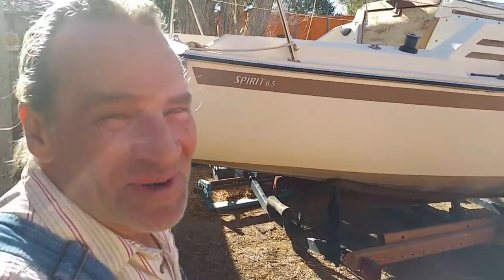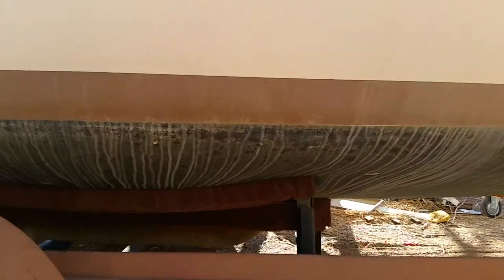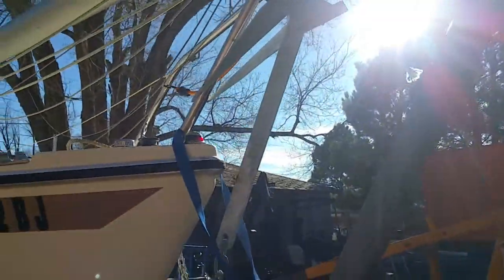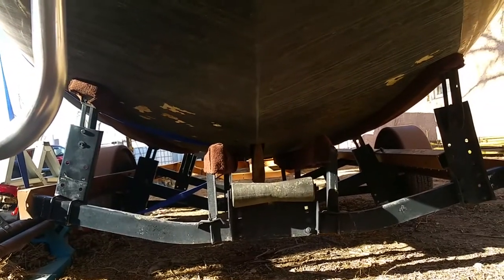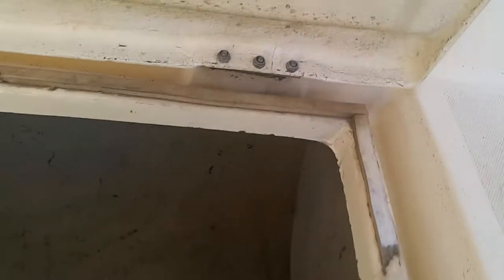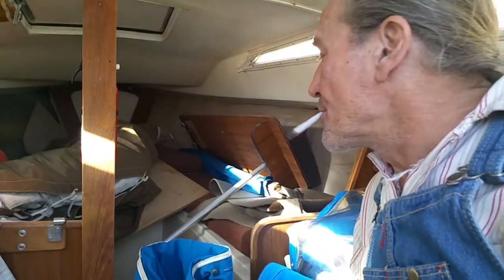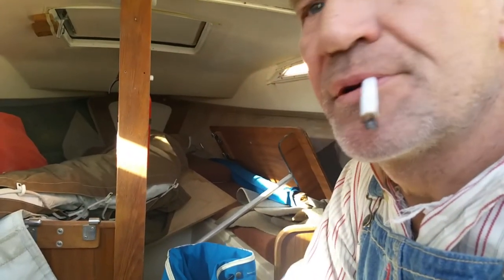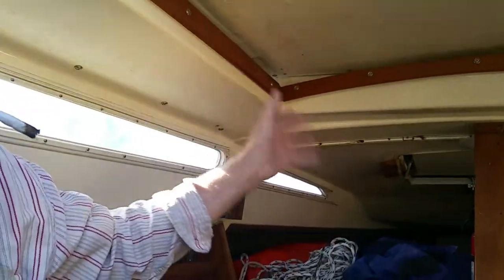spirit sailboat (:~:)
i bought a sailboat (:~:)